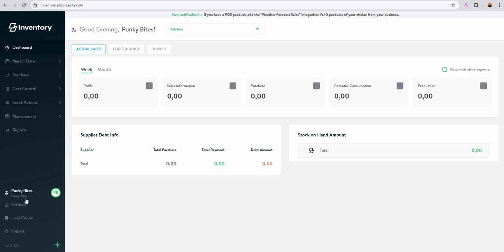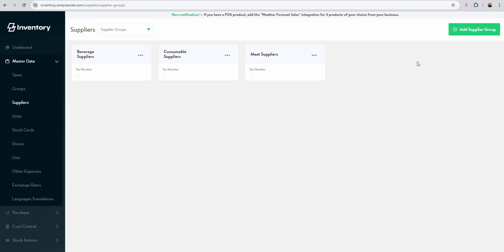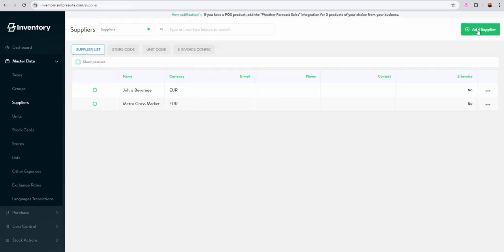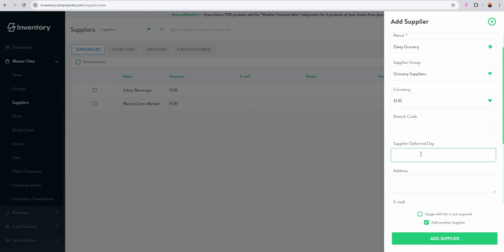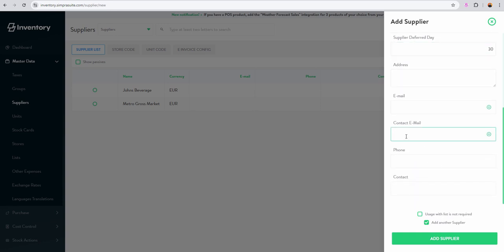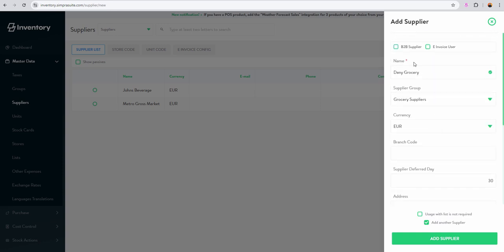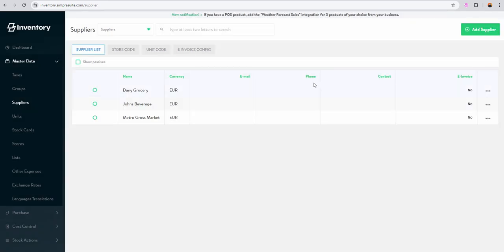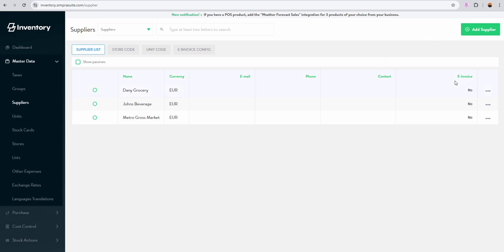1-3 - Master Data / Suppliers